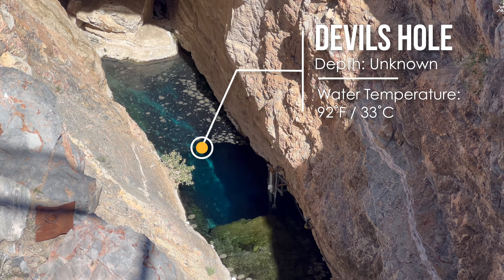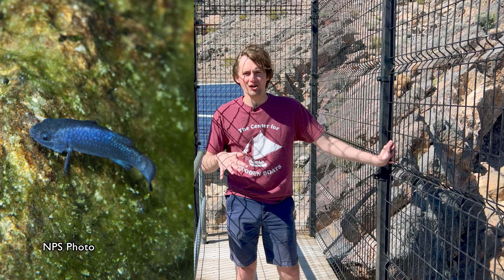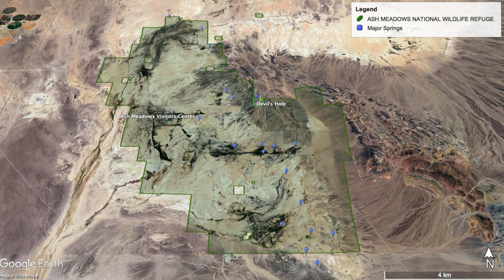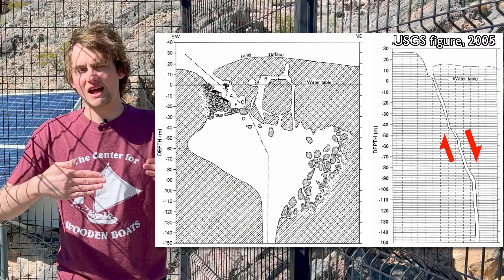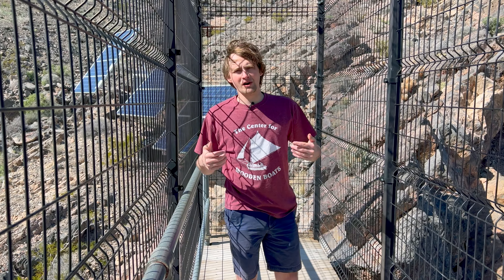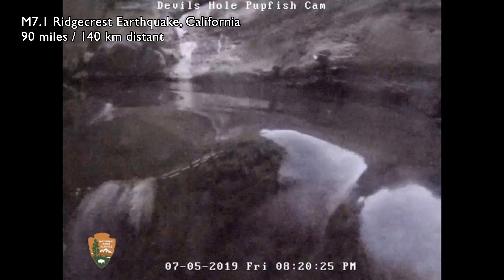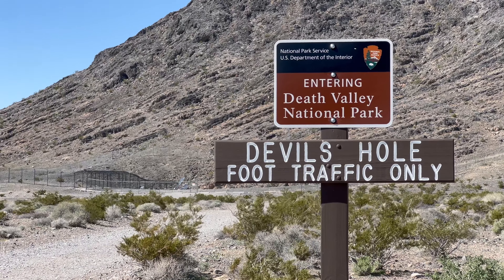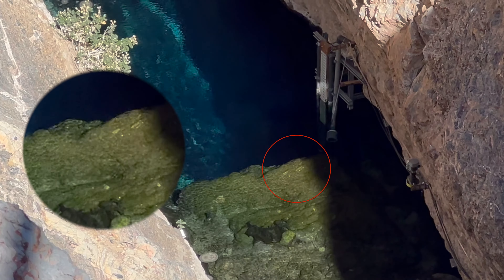Devils Hole: Nevada's Window to the Aquifer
Devils Hole is a spring-fed pool in southern Nevada, and also a cave of unknown depth. This mysterious hole has been the site of diving accidents, scientific research, and political controversy due to its population of Devils Hole Pupfish, a tiny fish who's entire habitat is confined to the uppermost shelf of this cave. Geologically, it's a fissure dissolved out of the limestone by groundwater aided by a geologic fault. It remains one of Death Valley National Park's most fascinating, important, and delicate natural features.